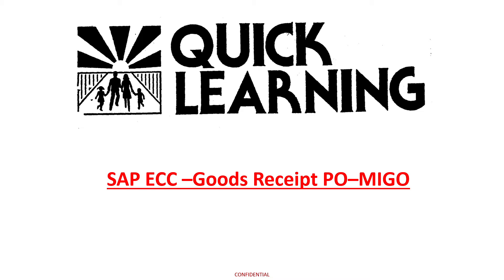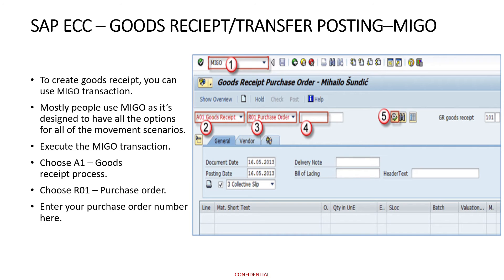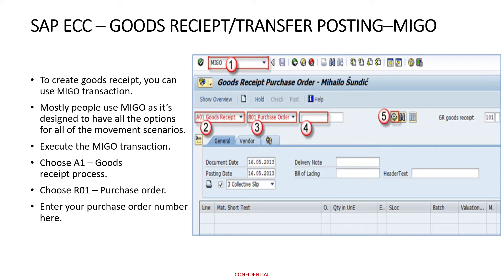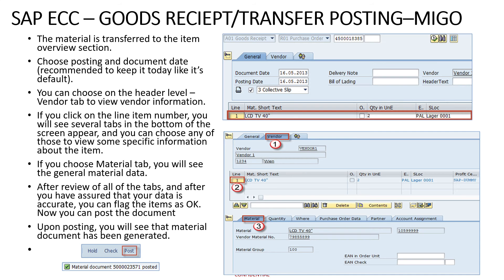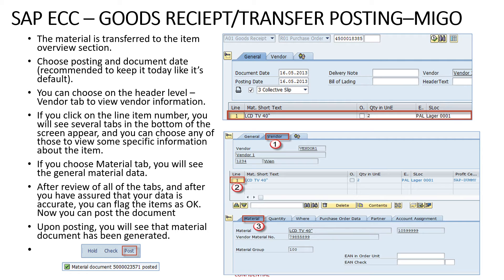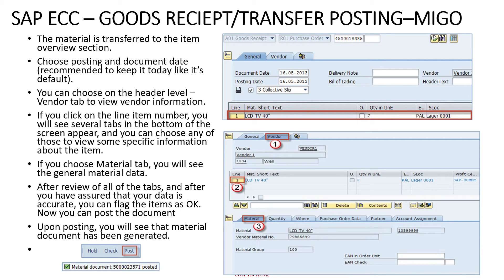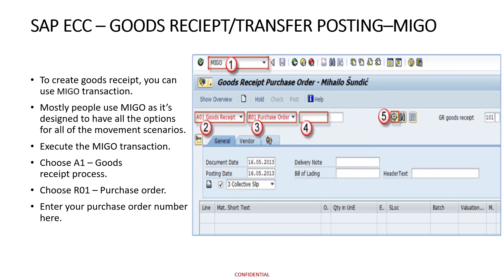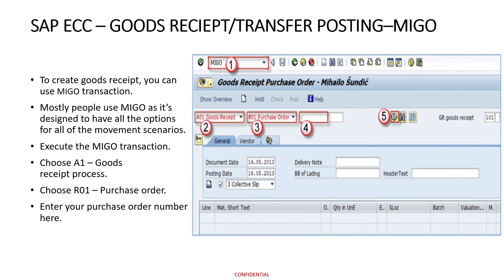SAP MIGO: How to Create Goods Receipt (GRN) | SAP MM Tutorial for Beginners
This video will show how to create GRN of any Purchase Order.